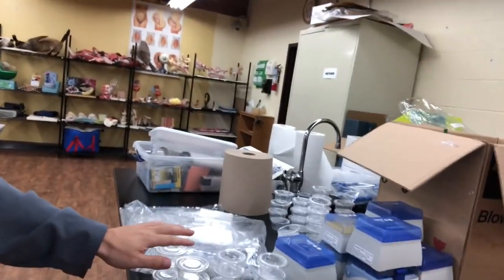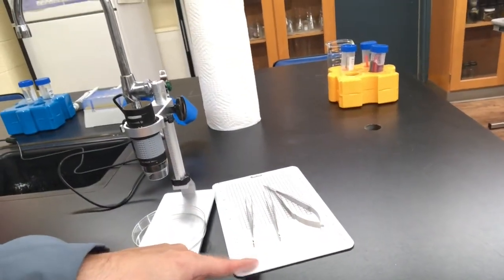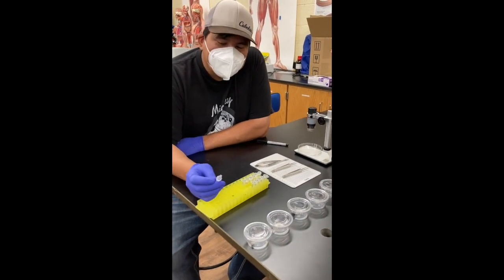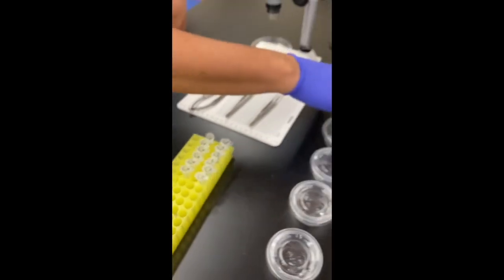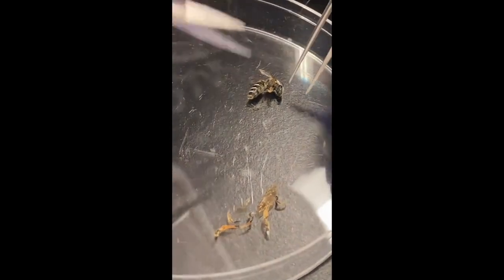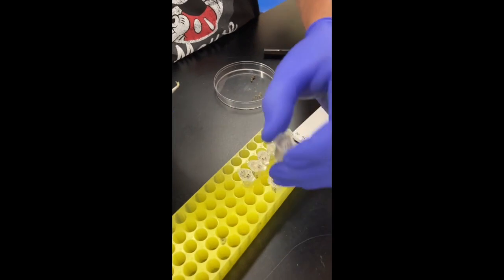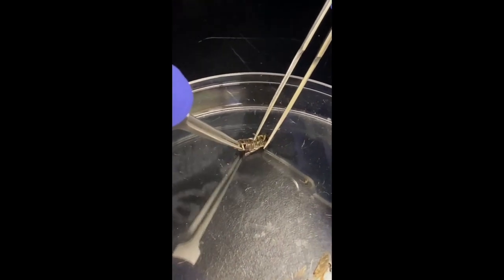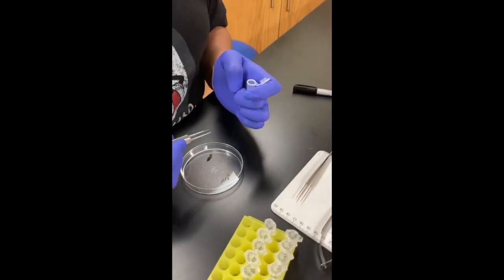Sweetgrass Research Series: Pollinator Microbiomes in Indian Country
Pollinator Microbiomes in Indian Country
Derik Bull and Dr. Brent Voels
By studying the microbiomes of pollinators in the northern Great Plains, scientists can behind to understand how they adapt to a changing climate.